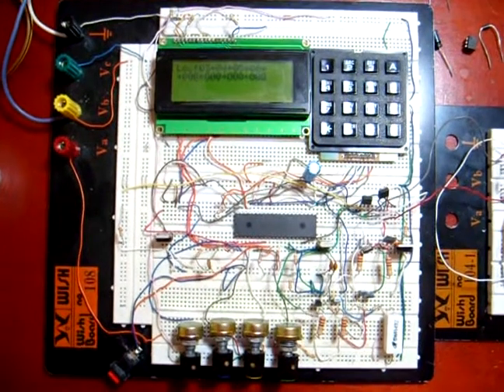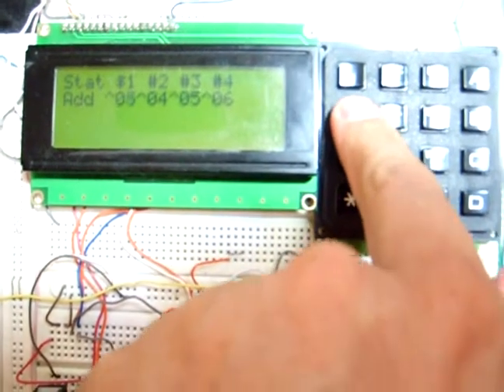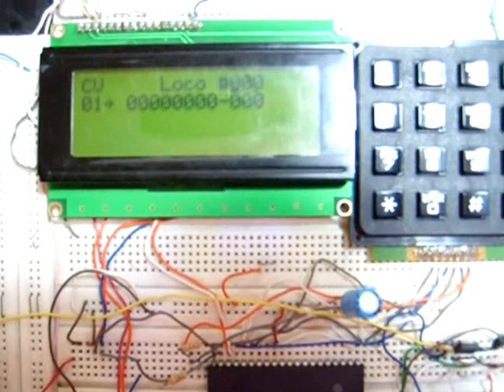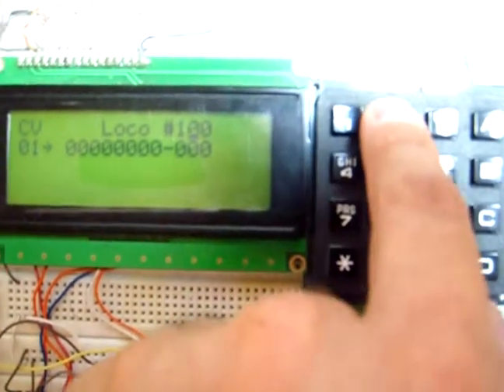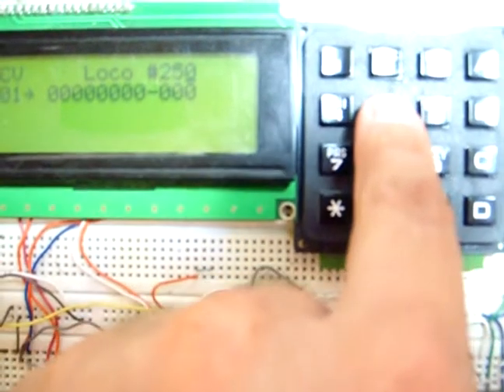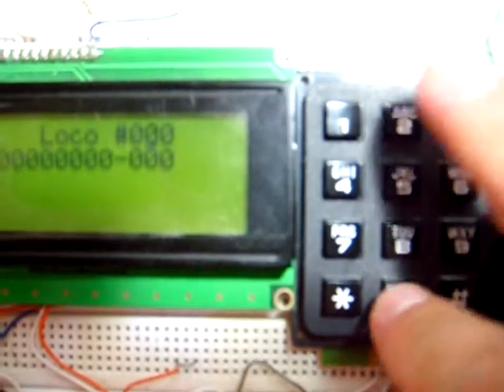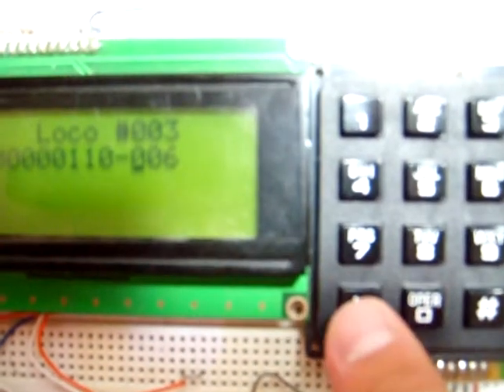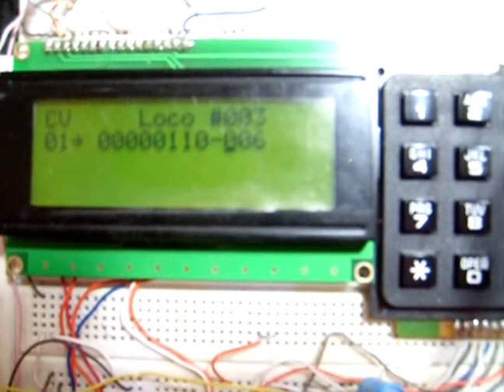Command Station Programming example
This is a tutorial video on how to use my DCC Command Station.